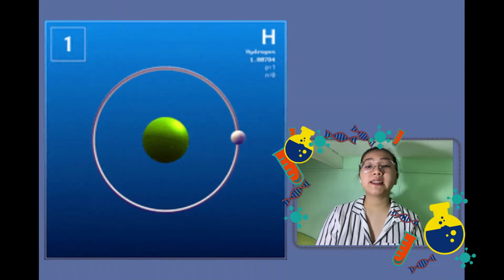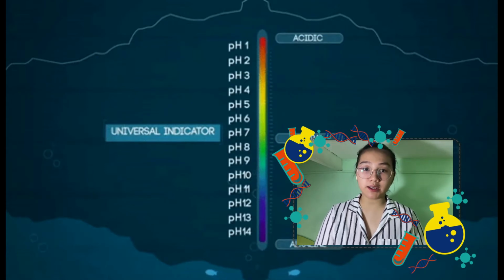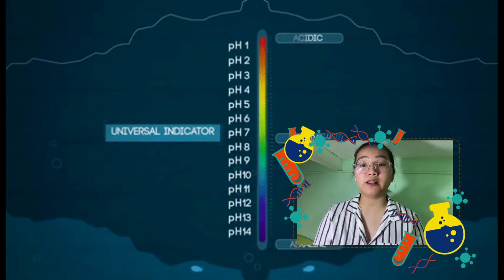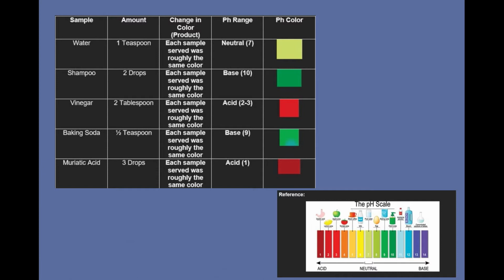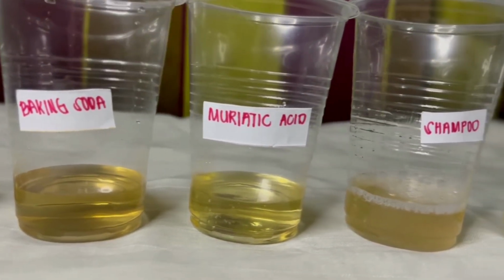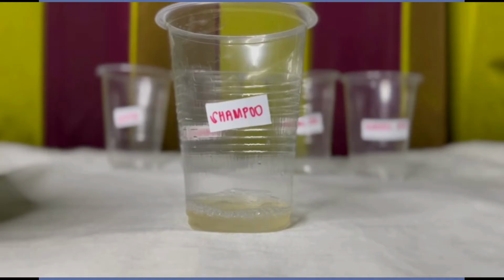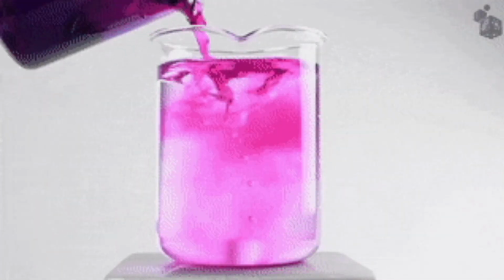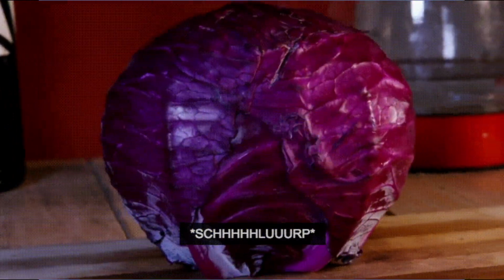Final Output Exam in MTY1101 Lab